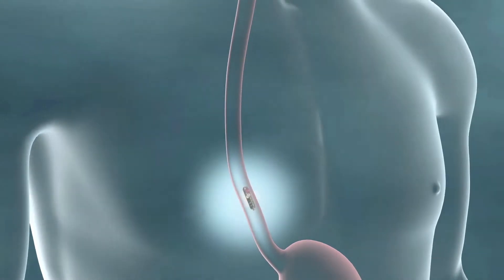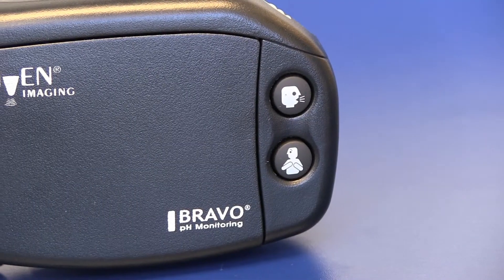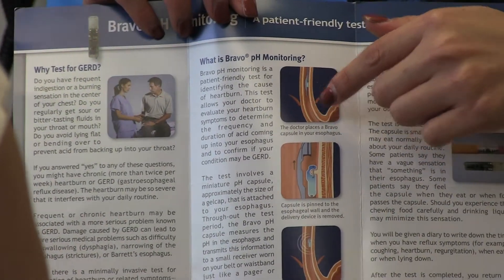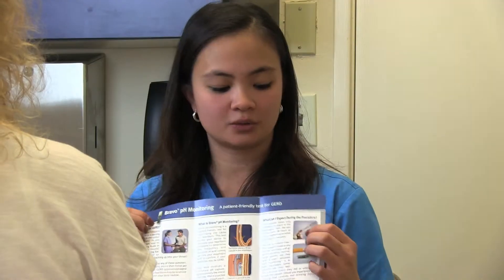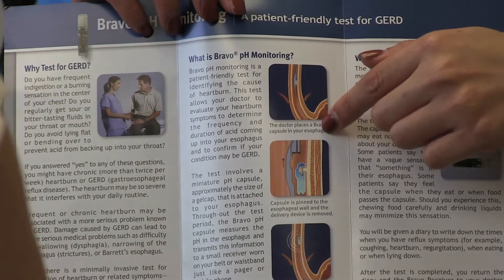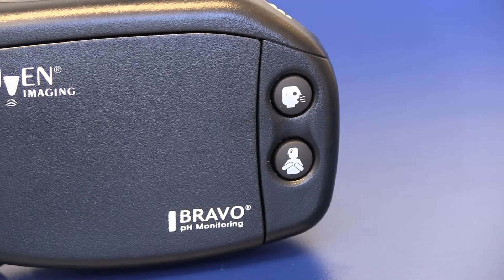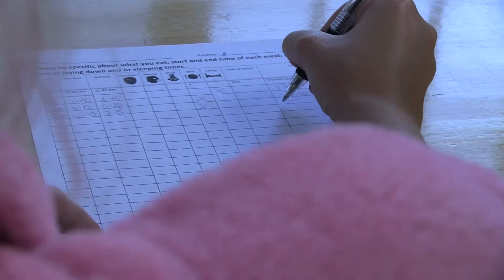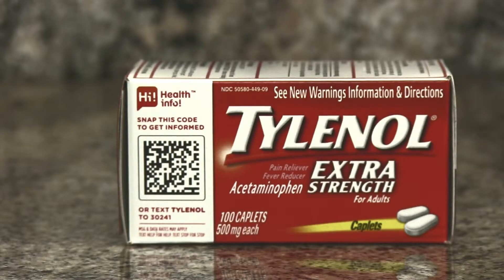Bravo pH Study explained by Dr. Gilbert Simoni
This video informs patients regarding the procedure of BRAVO pH.  A pH study is necessary in certain instances when acid reflux needs to be objectively demonstrated, or a link between reflux and cough or sore throat is in question.